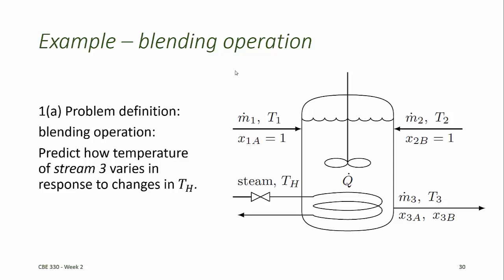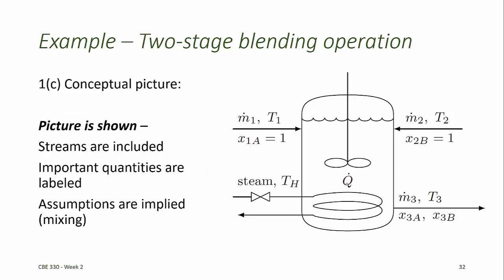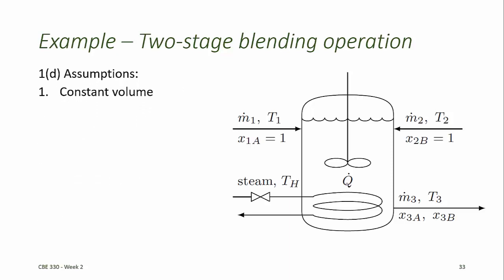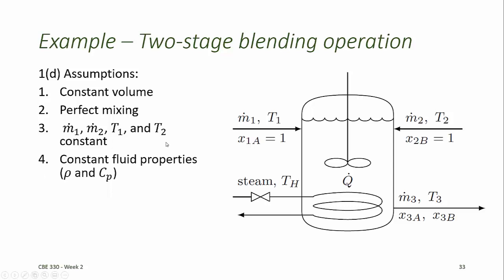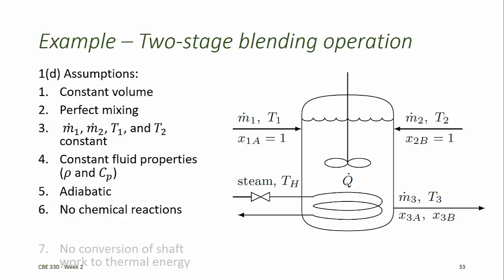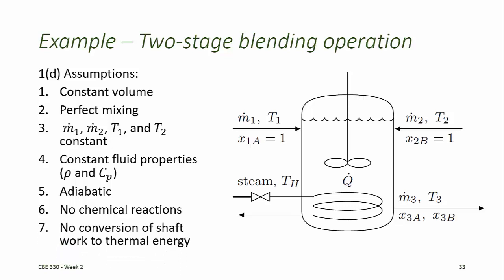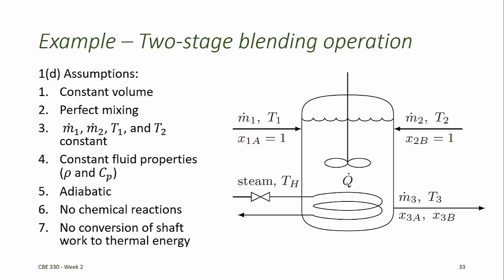CBE 330 02 08 - Theoretical modeling - Example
Introducing an example of mathematical modeling (a blending operation).